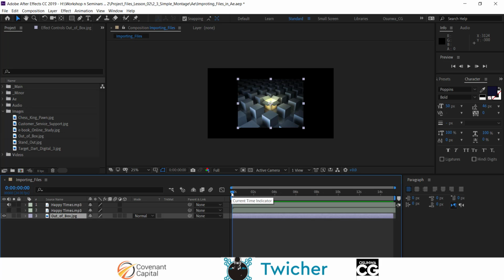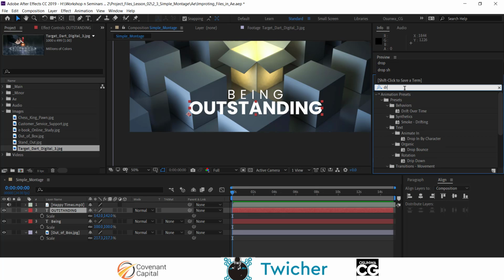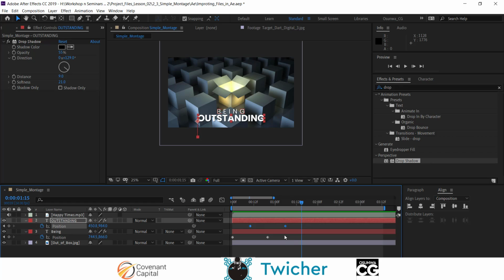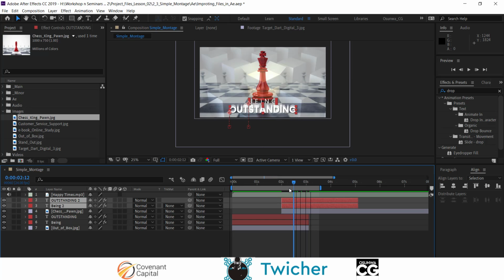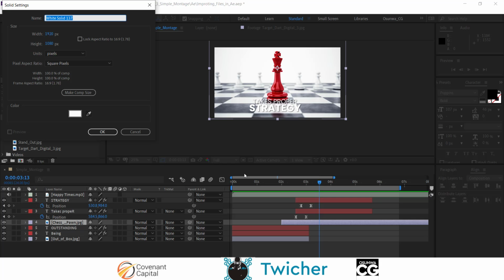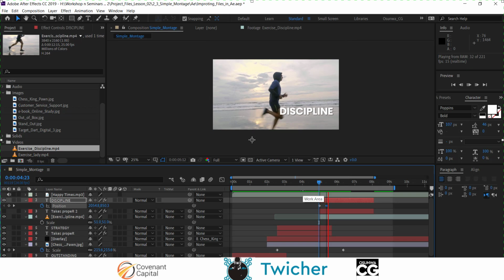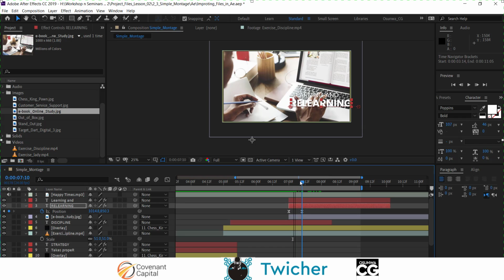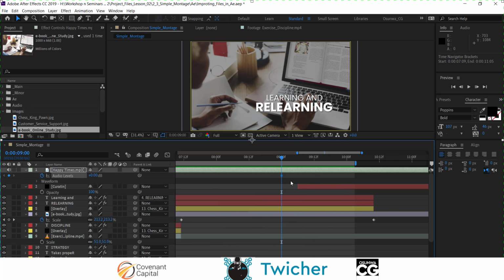02_04_Intro_Explainer_Video_Animation || Simple Montage in After Effects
Chidubem Osunwa introduces the students to simple montage using basic keyframing in After Effects.